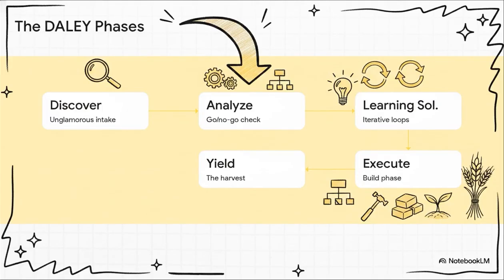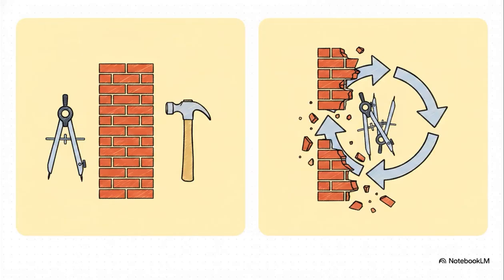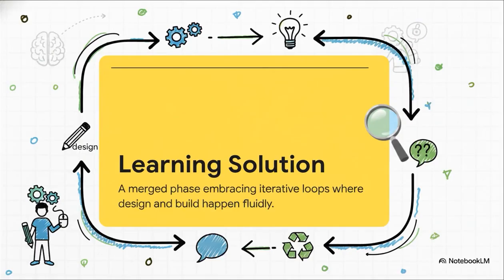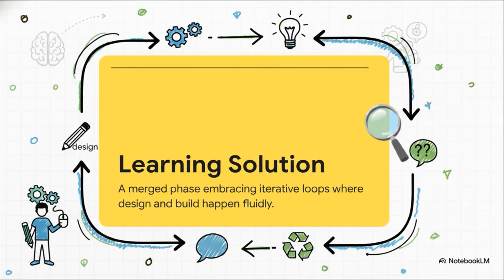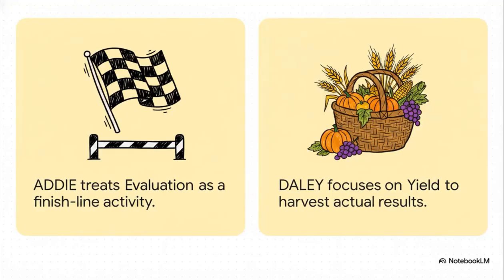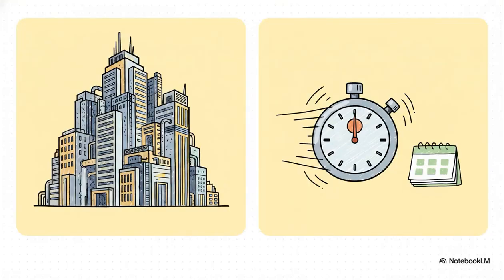I Named an Instructional Design Model After Myself — and I'd Still Change It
Have you ever left a comment on something — not just a like, but an actual comment — because one word made you feel known?

That tiny moment is the whole reason I went down a rabbit hole on emotional hashtags this week. Turns out the tags that name a feeling don't just get more likes. They get people to show up and say the true thing. 💬

Which is exactly what a mental health space needs — and also exactly where it gets tricky. Because in a community built around something as tender as mental health, emotion isn't a growth hack to pull for reach. It's what people are trusting you with.

So how do you use that honestly — an invitation to say TheHonestPart, not a costume for engagement?